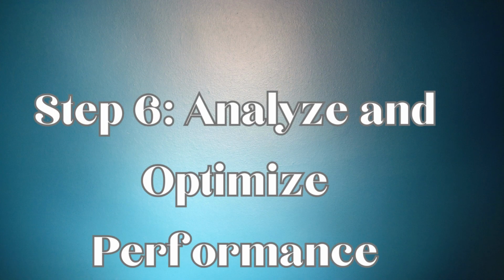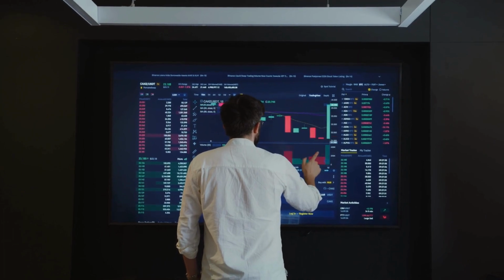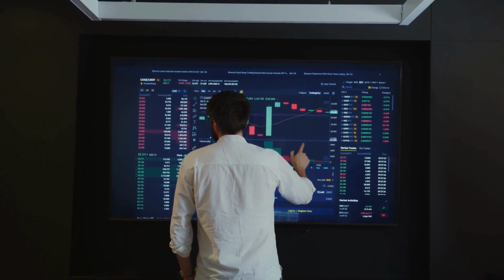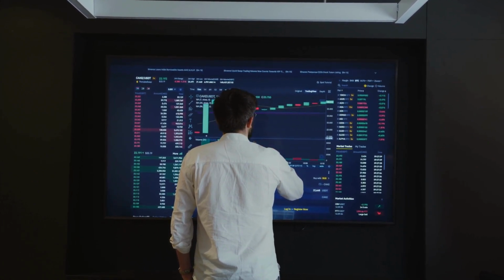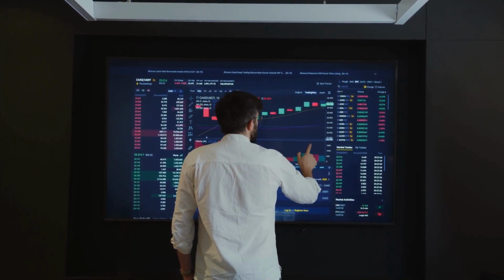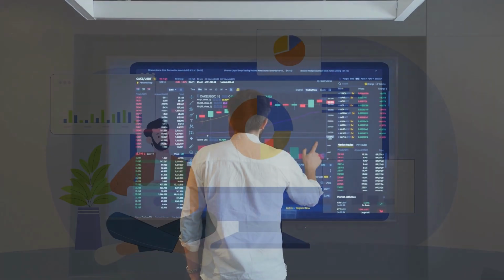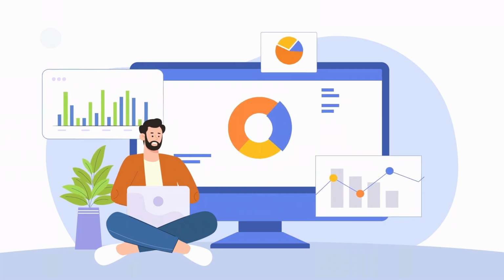The Ultimate Guide to Beginner-Friendly Facebook Marketing Strategies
Ready to dominate Facebook marketing? 📈 Dive into 'The Ultimate Guide to Beginner-Friendly Facebook Marketing Strategies' and learn step-by-step tactics to skyrocket your brand's presence. From understanding your audience to leveraging powerful ads, this video has everything you need to kickstart your social media success! 💥 Don't miss out—watch now!